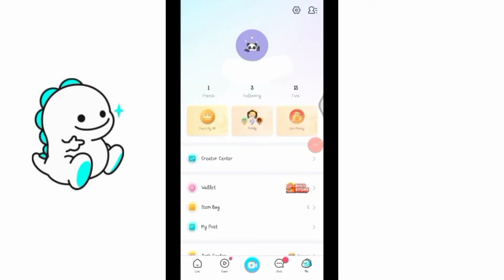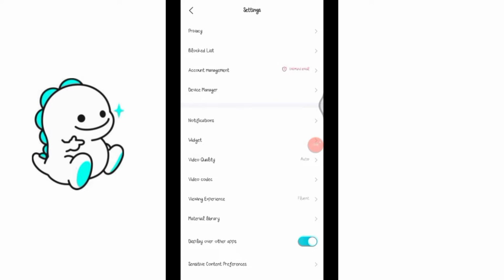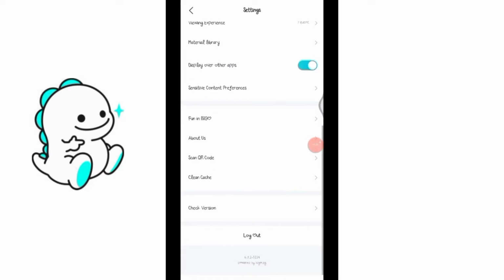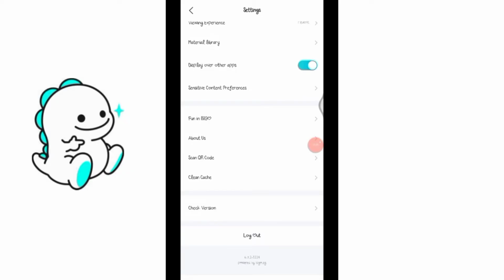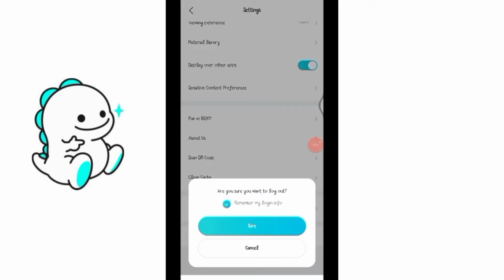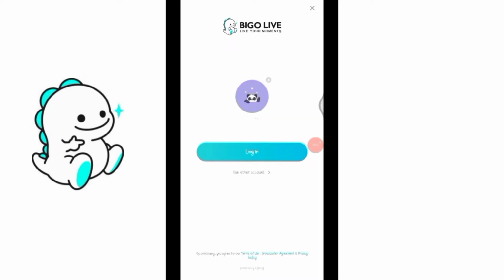How to Log out / Sign out from BIGO LIVE?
In this tutorial, we'll show you how to log out or sign out from BIGO LIVE, the popular live streaming platform. Whether you're using the app on your smartphone or accessing it through your computer, logging out is simple and easy.

We'll guide you through the steps to ensure you can safely sign out of your BIGO LIVE account whenever you need to.

Whether you're switching accounts or simply taking a break, knowing how to log out properly is essential. Watch now to learn how to log out or sign out from BIGO LIVE hassle-free!